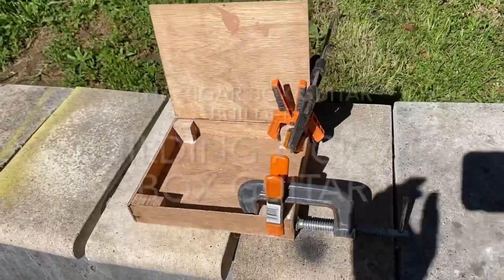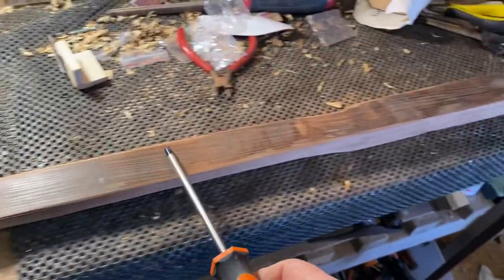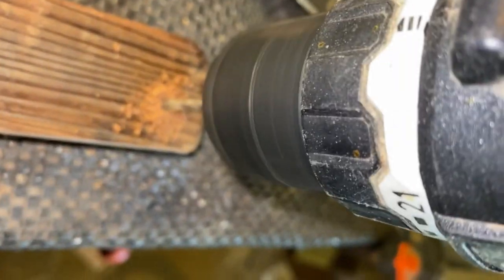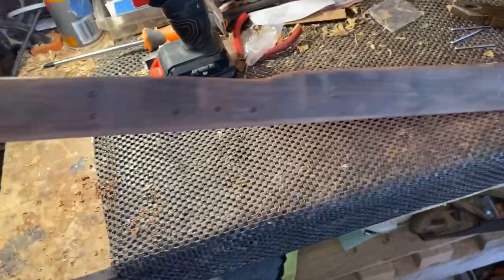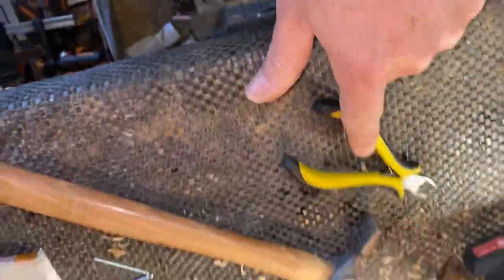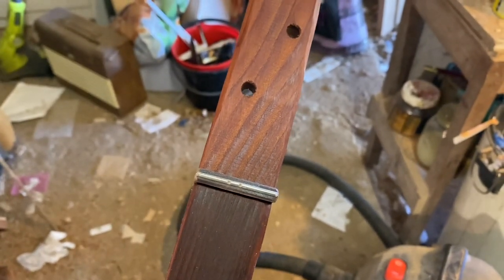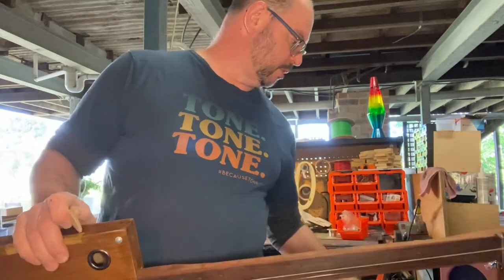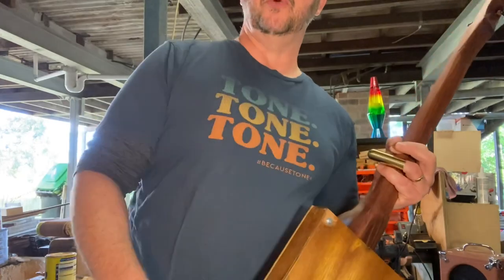Building a cigar box guitar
Get out there and build one:)